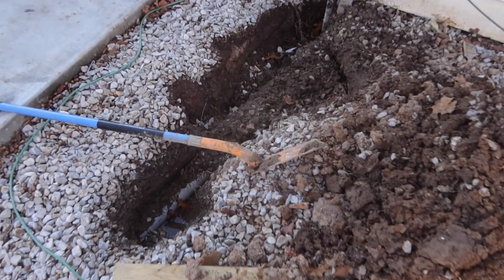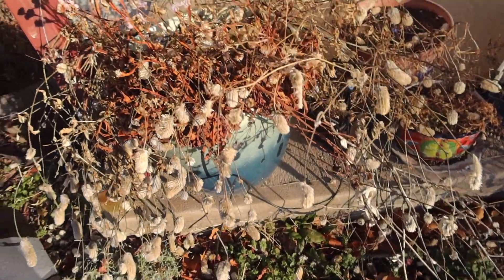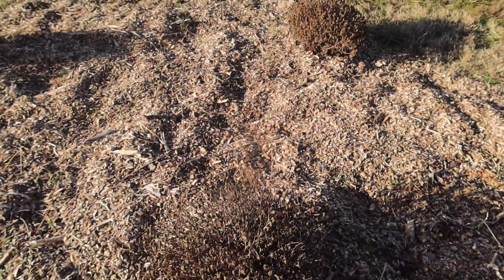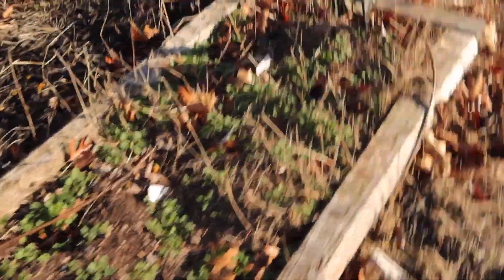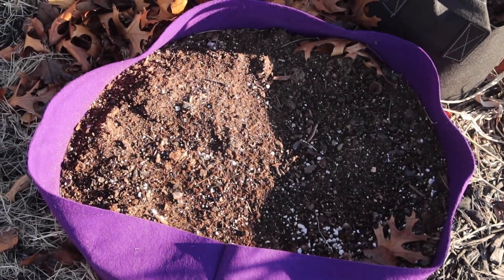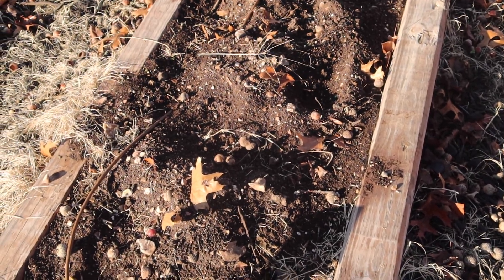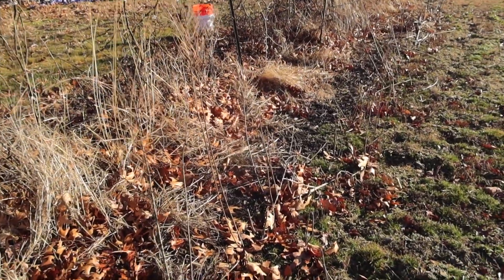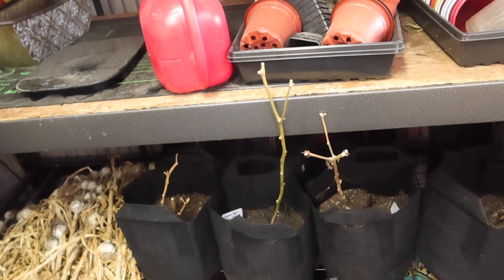January Garden Tour 2023 | Zone 6B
Welcome to 2023! Let's start this year with a Garden Tour!!

Please consider giving this video a like, a comment, and following along on this journey!!

Last Average Frost date: April 17-20.
First Average Frost Date: October 16-20.

So wish me luck! I'll keep you apprised of how our vegetable garden goes.